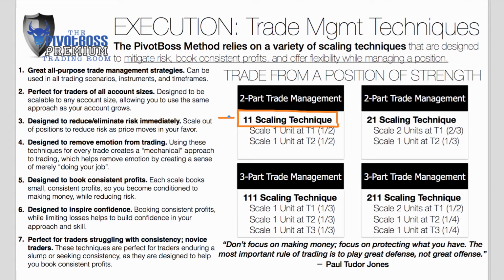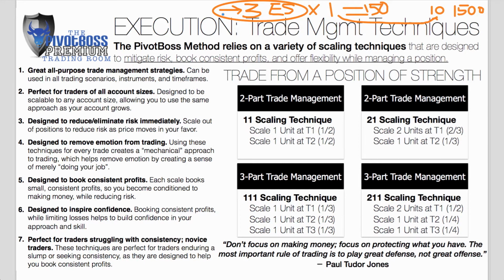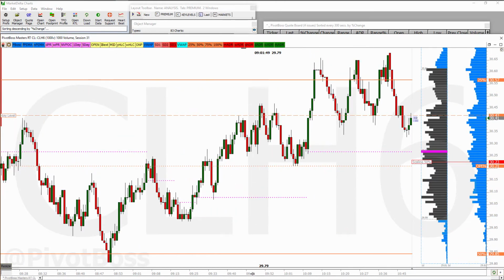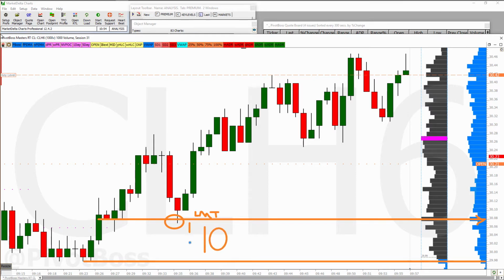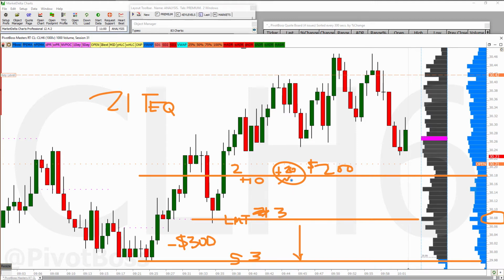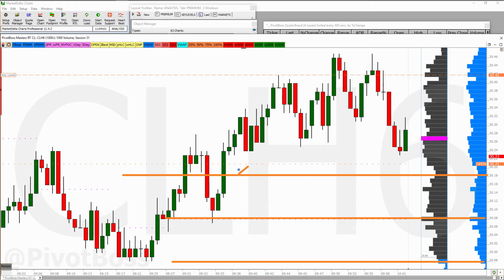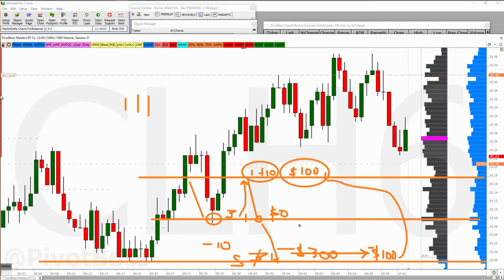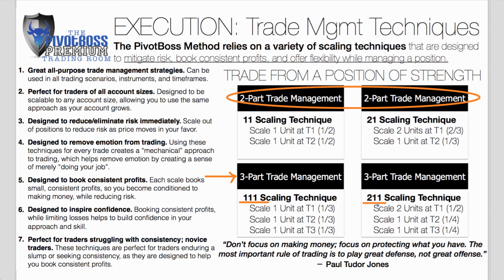Trade Management | Executive Training Series Part 10 | PivotBoss Trading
PART 10 of the Executive Training Series is all about Trade Management Techniques. The PivotBoss Method utilizes a variety of scaling techniques that are designed to mitigate risk, book consistent profits, and offer flexibility while managing a position.

📈 Ready for the next step?

Cheers!